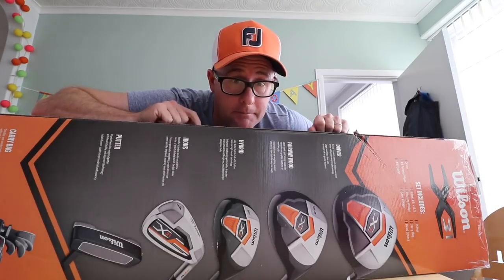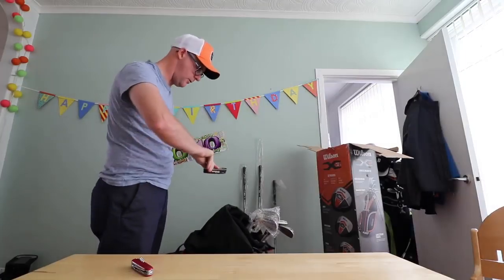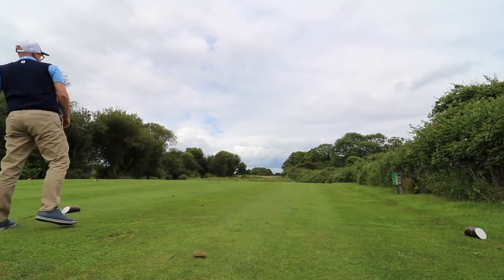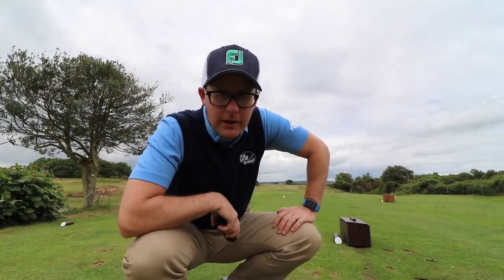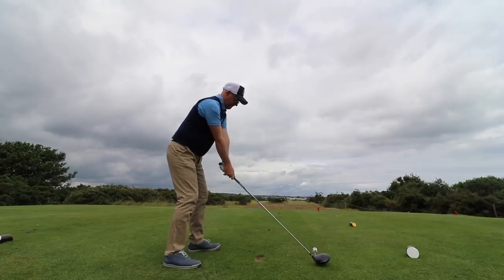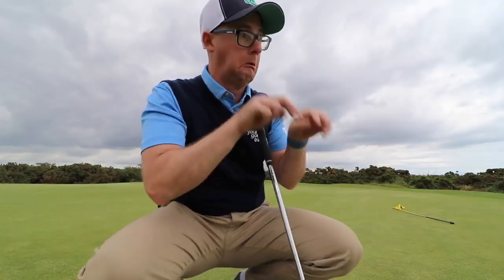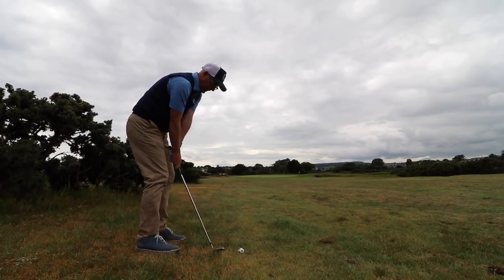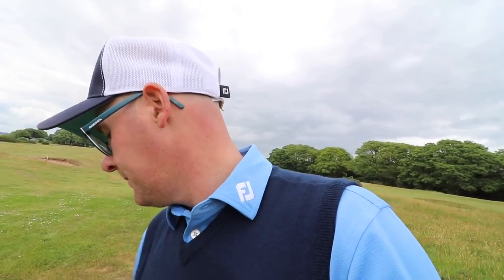Beginner golfers need new golf clubs